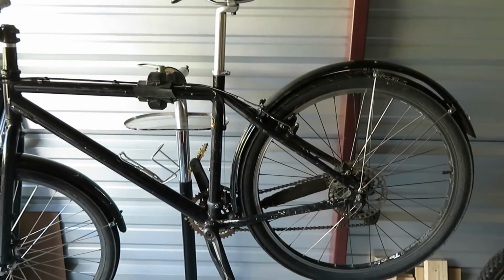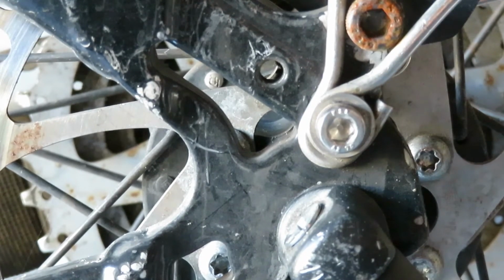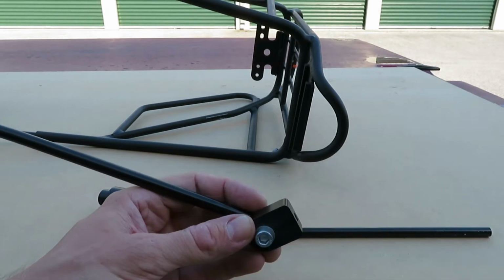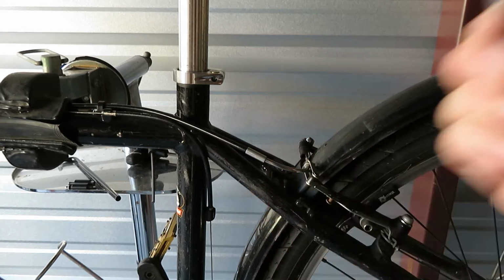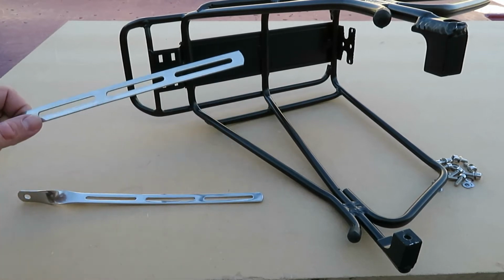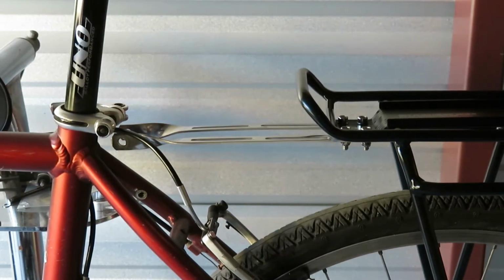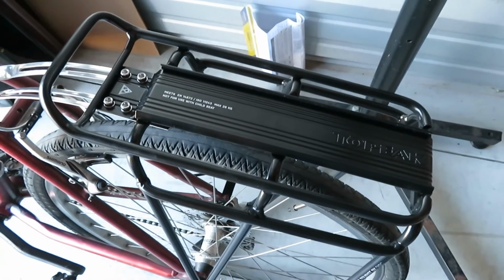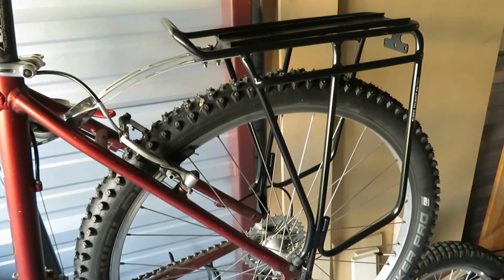Topeak MTX and Ibera PakRak Rear Cargo Rack Comparison - Discussion and Install - Review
These are two popular rear frame-mounted cargo racks of high quality - The Topeak Super Tourist DX (DISC) and the Ibera PakRak Touring Carrier Plus+ IB-RA5. I install them on two different bikes. You can see detailed specs for these racks published on the manufacturer websites.